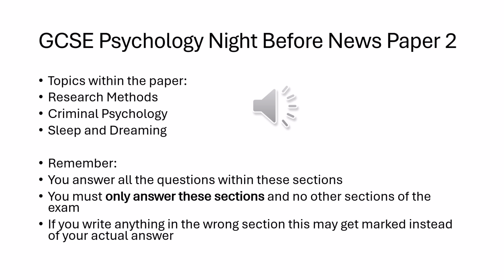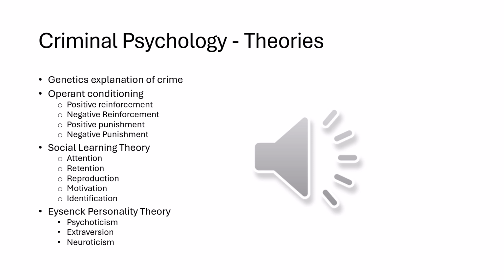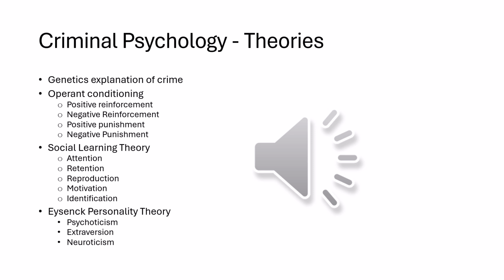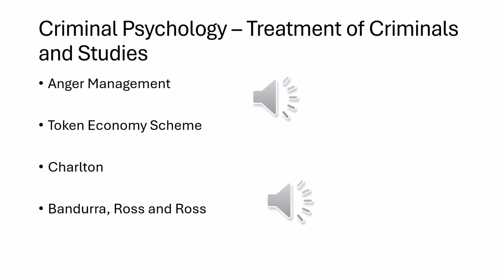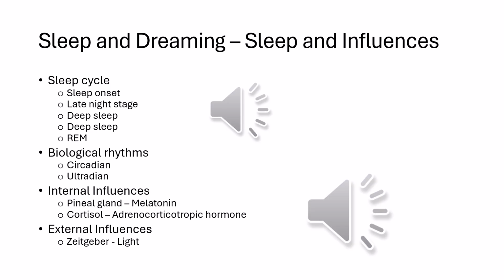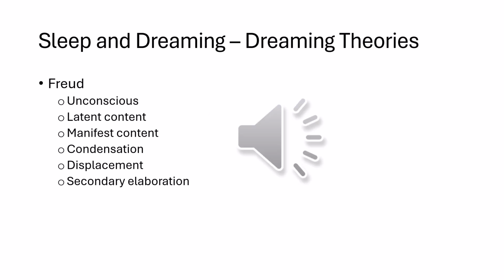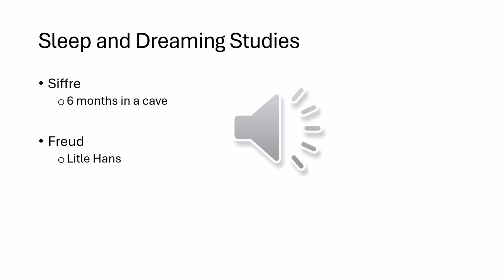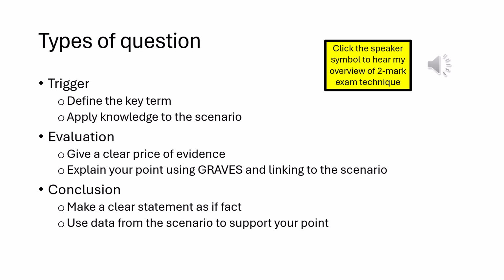GCSE Psychology Night Before News Paper 2